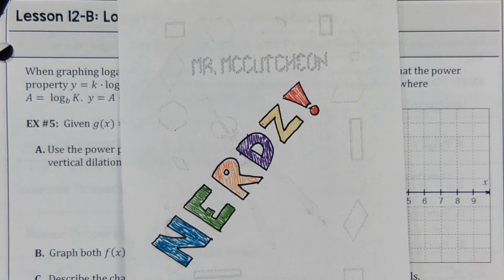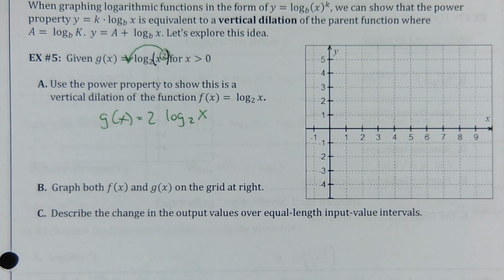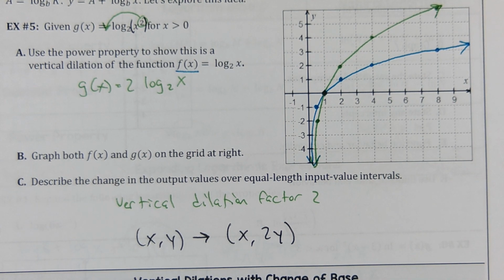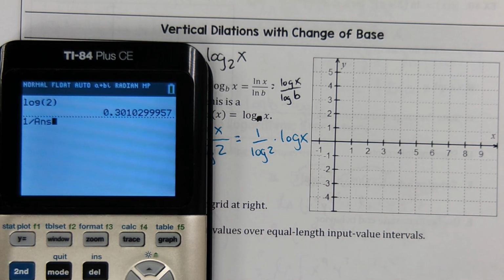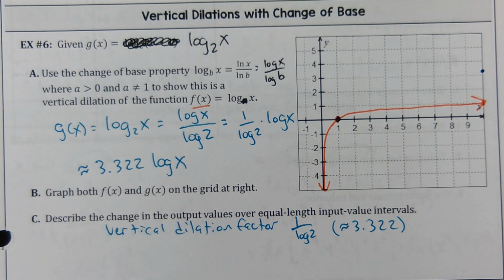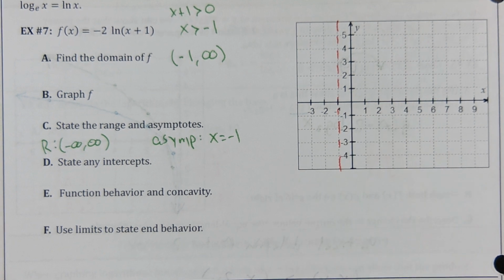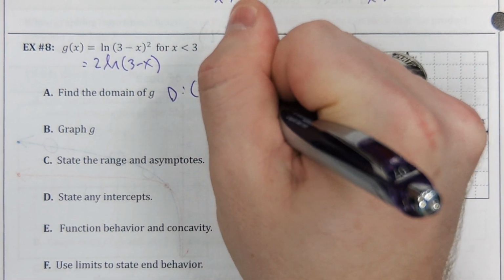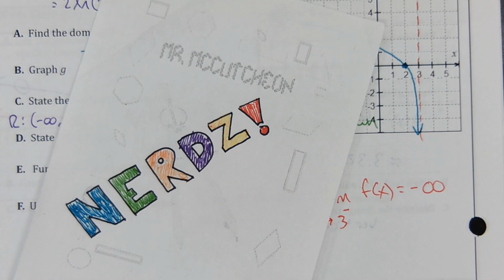AP Precalculus Unit 2.12B Notes - Logarithmic Function Manipulation